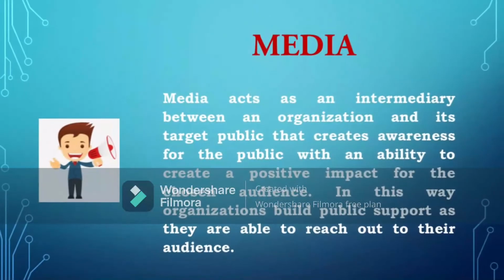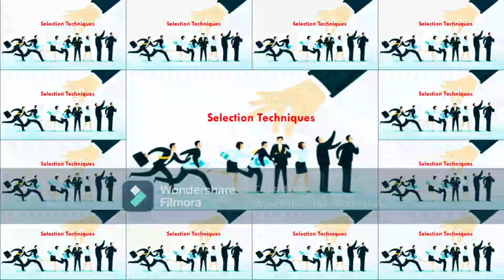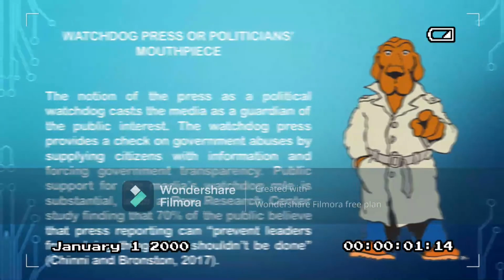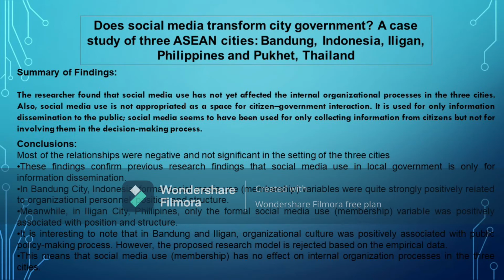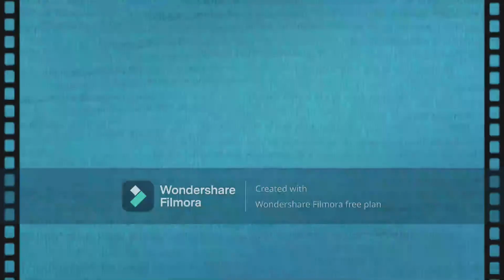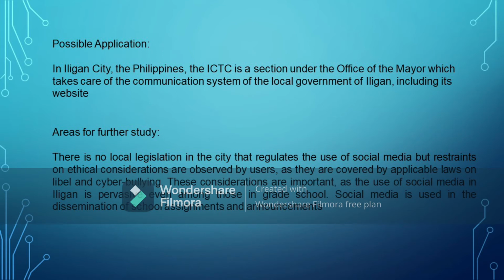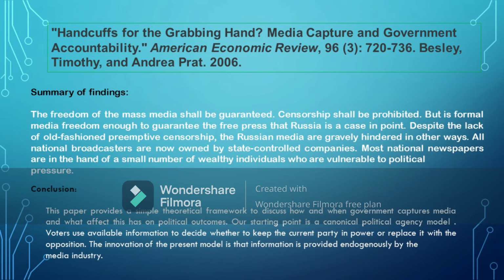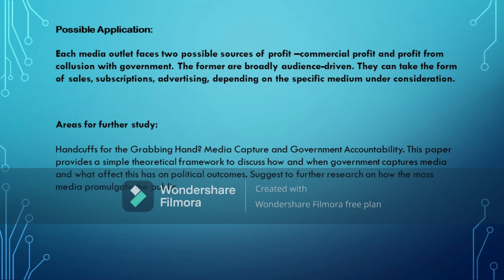Media Public Relation - Media and Selection Techniques